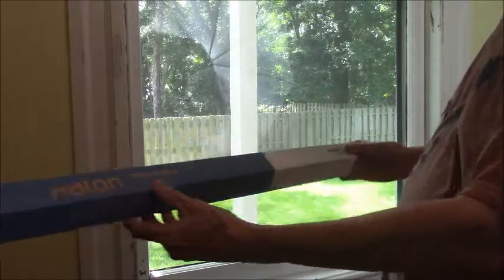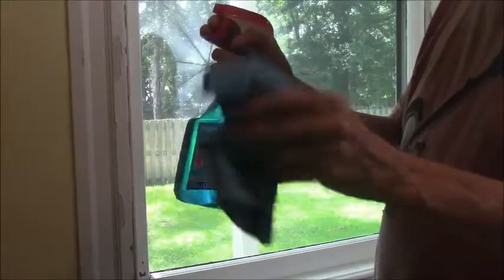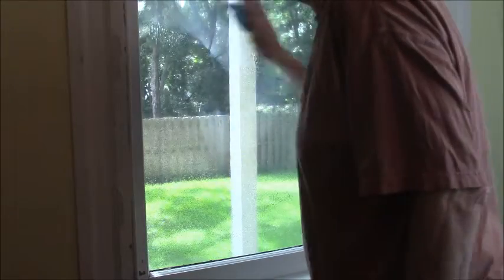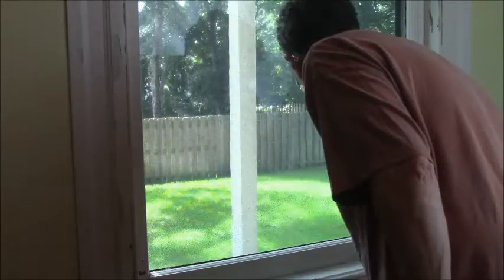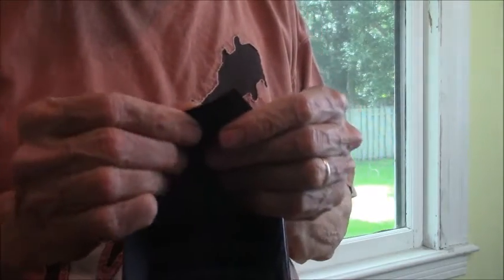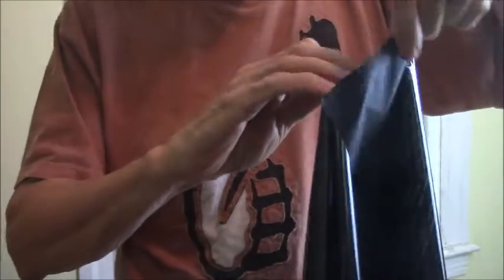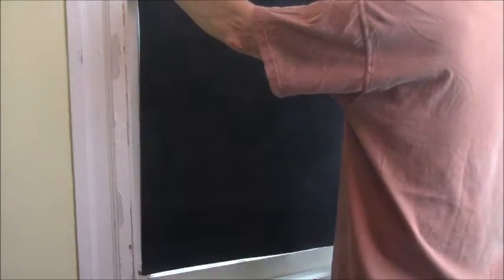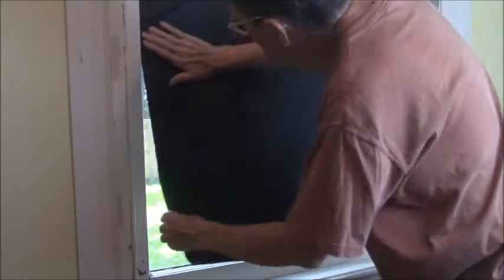Haton Total Blackout Window Film | Installation Guide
Haton Total Blackout Window Film Privacy Room Darkening Window Tint for Home, 100% Light Blocking Black Window Cover, Removable Static Cling Glass Window Sun Blocker 17.5 x 78.7 inches